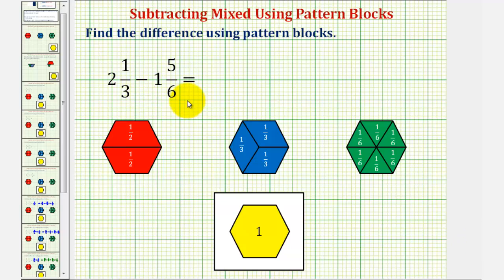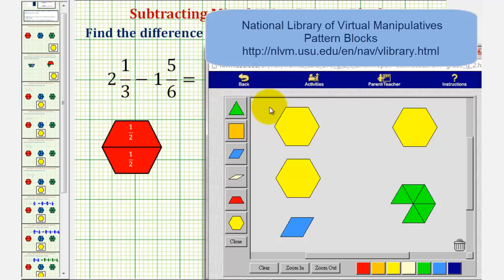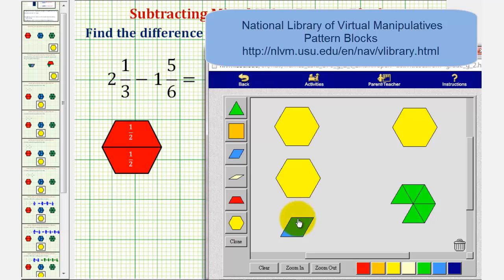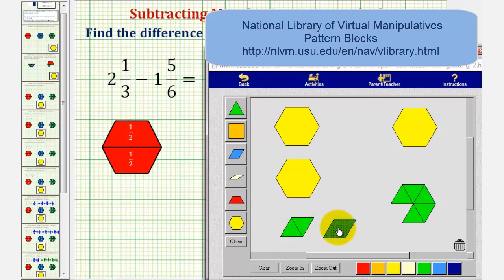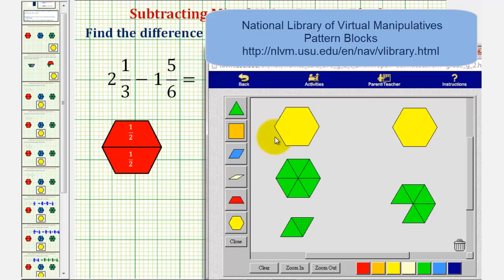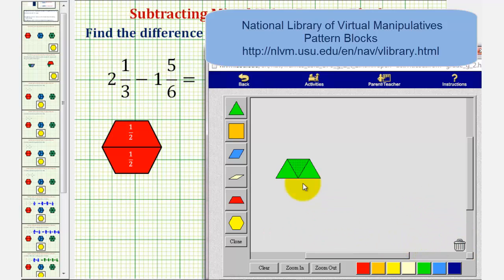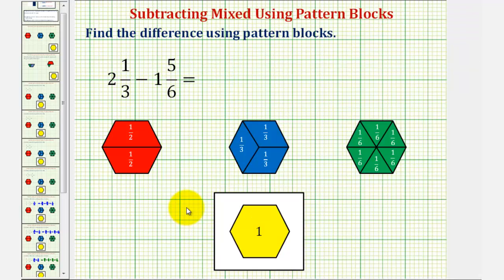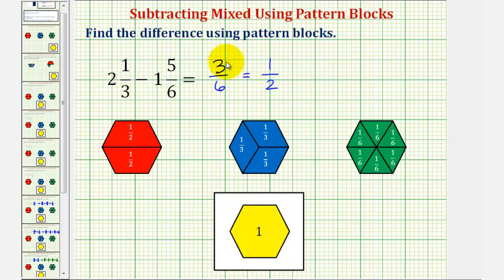Ex 2: Find the Difference of Two Mixed Numbers Using Pattern Blocks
This video explains how to determine the difference of two mixed numbers using pattern blocks.